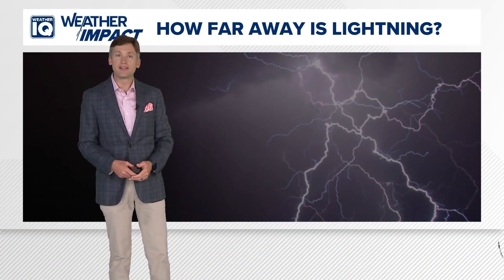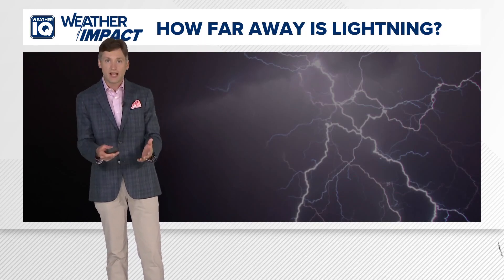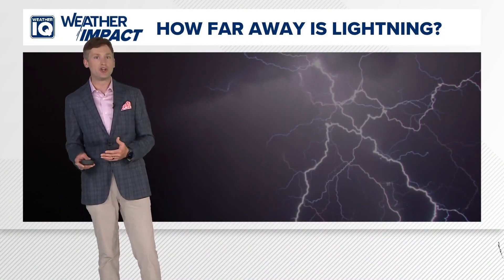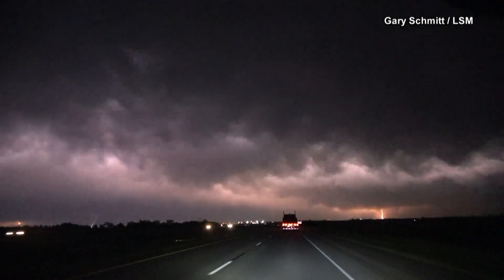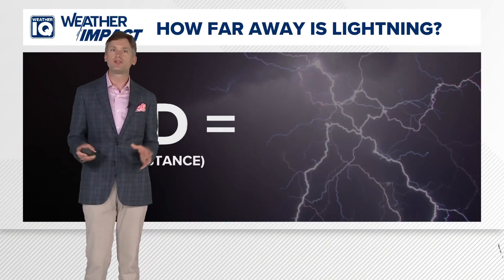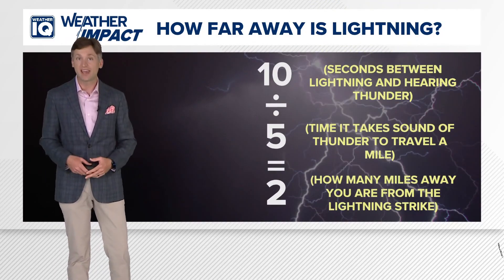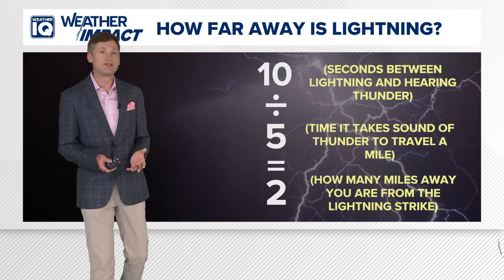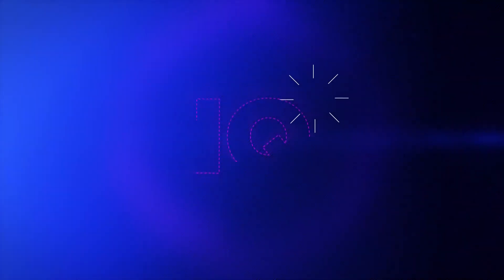Weather IQ: Can lightning tell you how far away a storm is?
WFMY News 2's Christian Morgan explains how you can use lightning and thunder to determine how far away a storm might be.